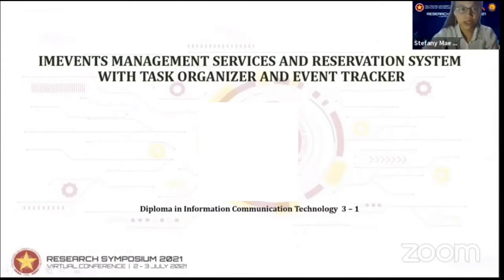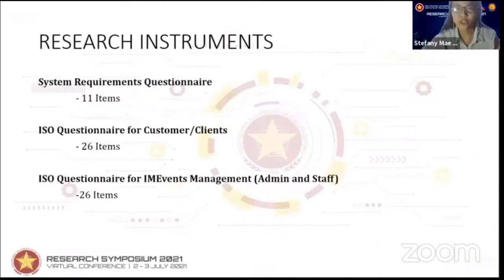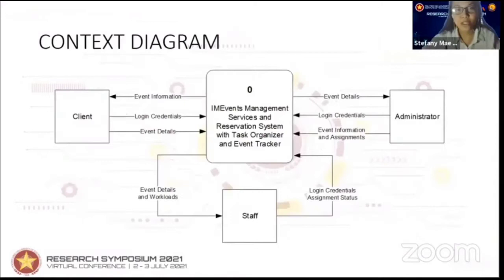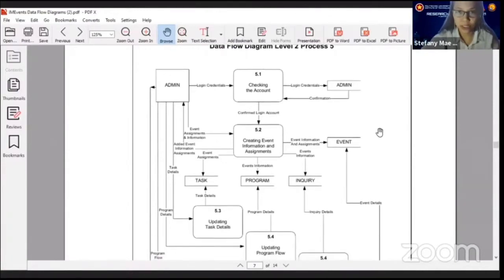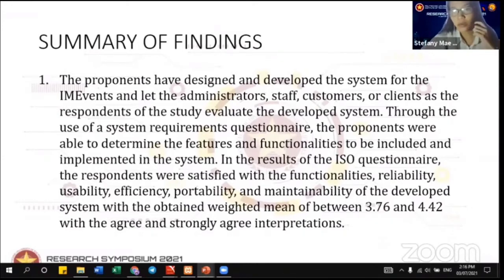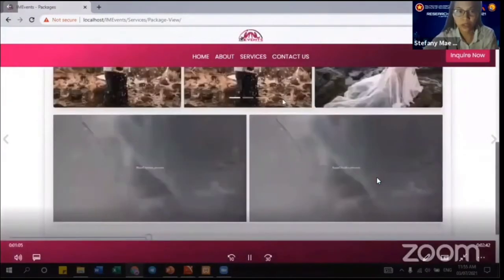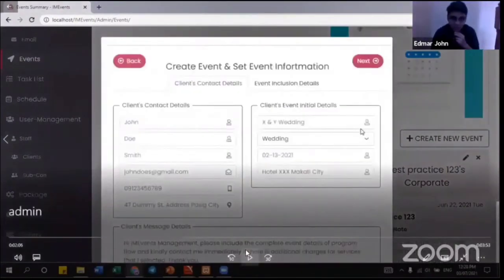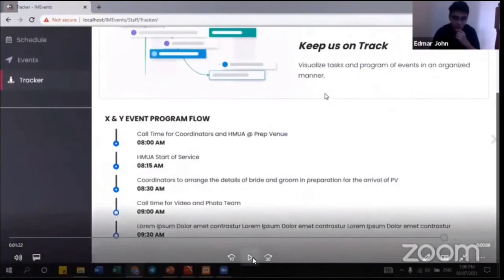Event Management Services and Reservation System | IT Capstone Project Idea | Research Thesis Title